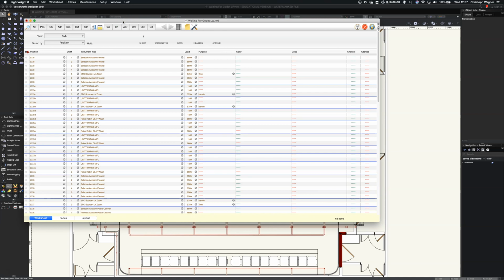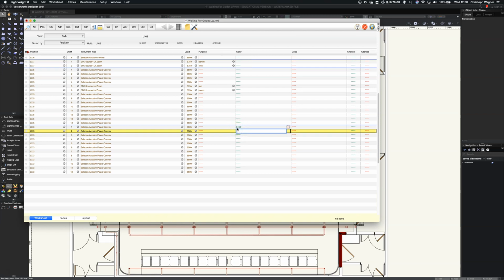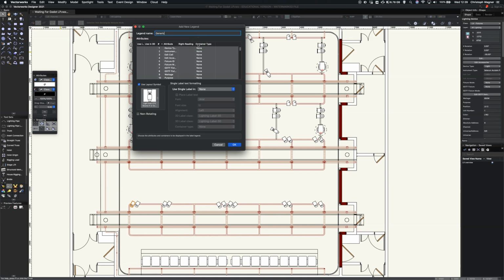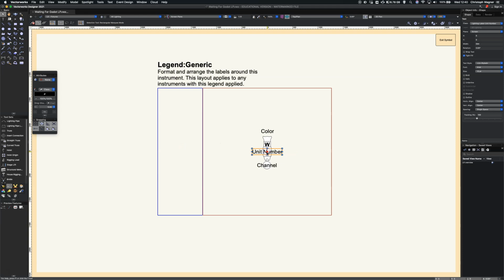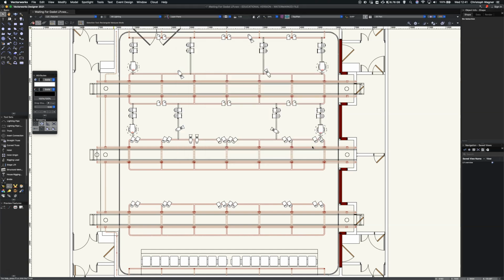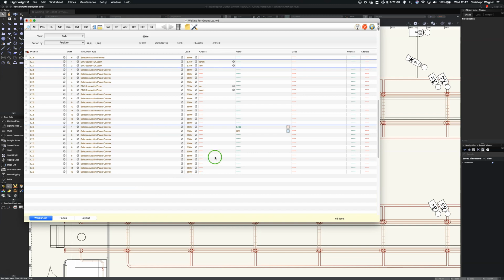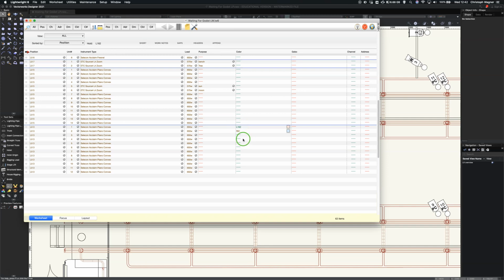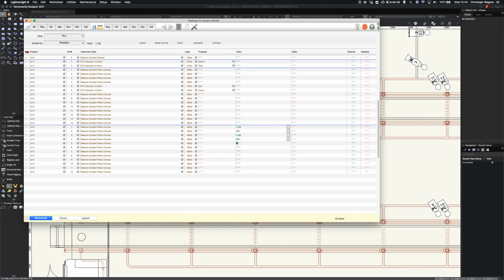Lightwright Tutorial #3 entering information